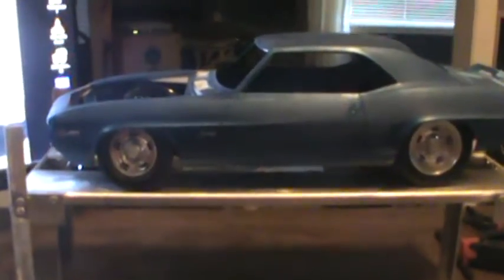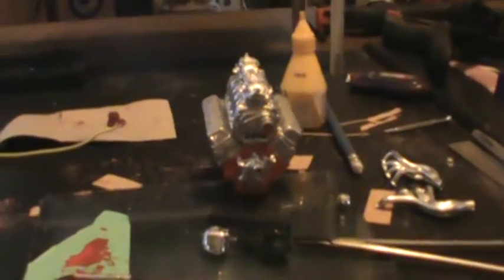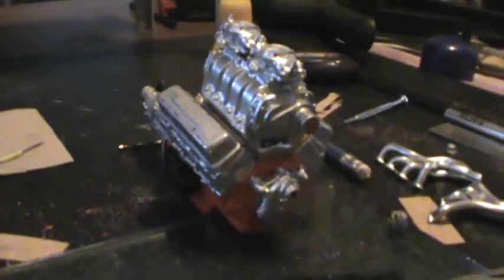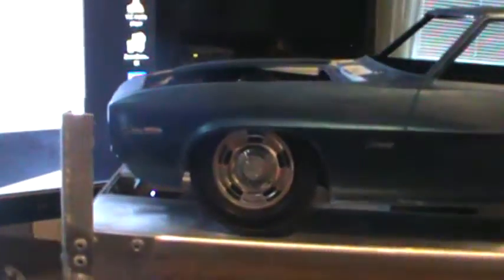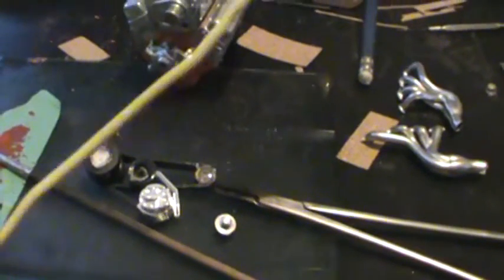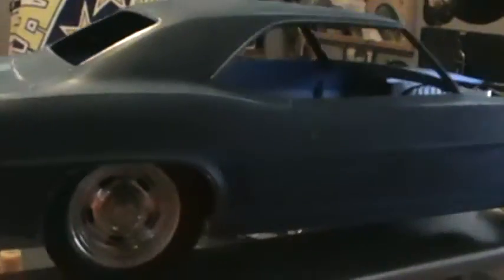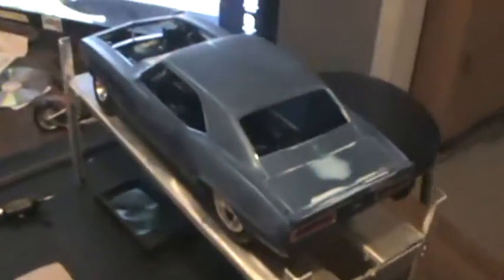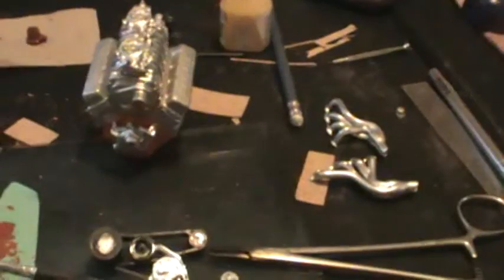1969 Foose Camaro Z/28 1/12 Scale Tubbed With A 427 Big Block